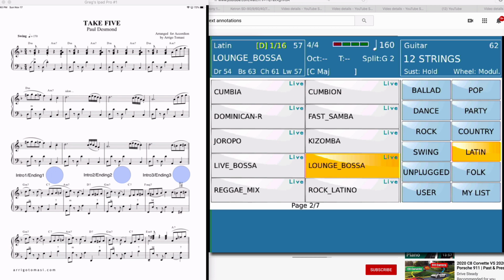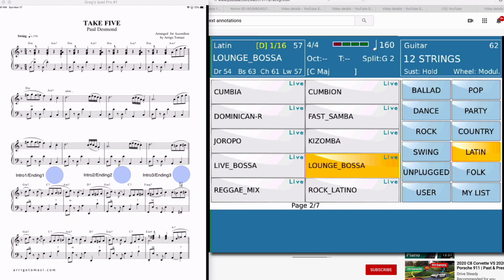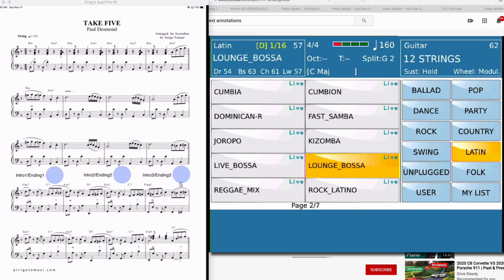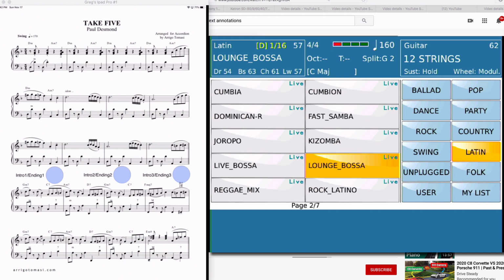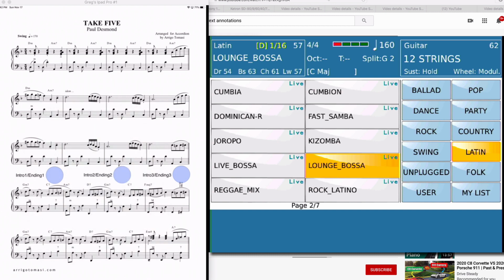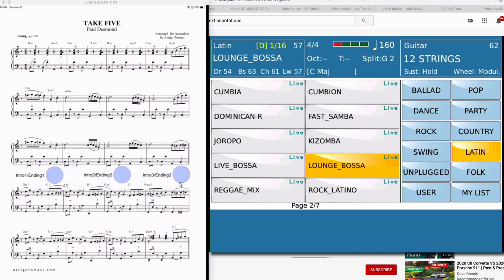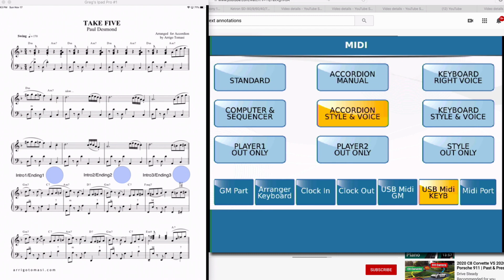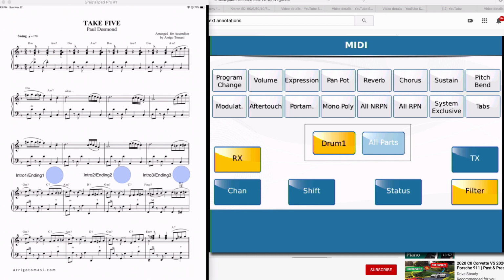Ketron SD-90 Triggering Intro's/Endings using Buttons in Forscore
Detailed explanation of how to trigger the 3 intro’s and ending’s on the SD-90 from Forscore using “Buttons”